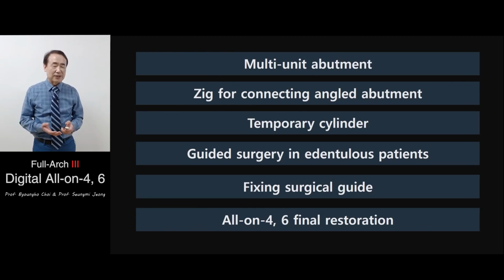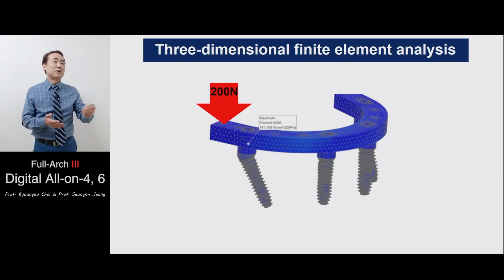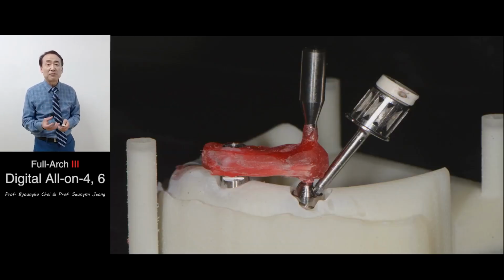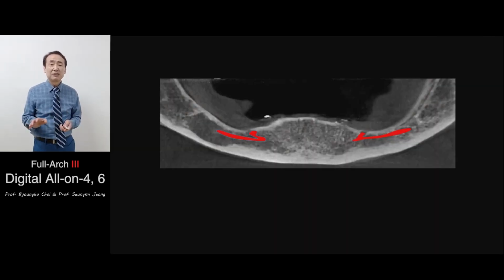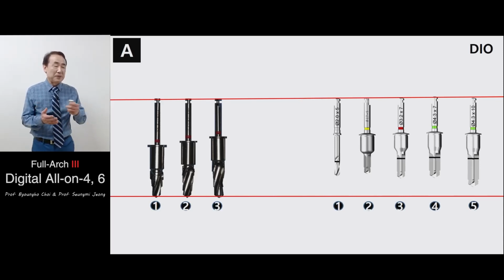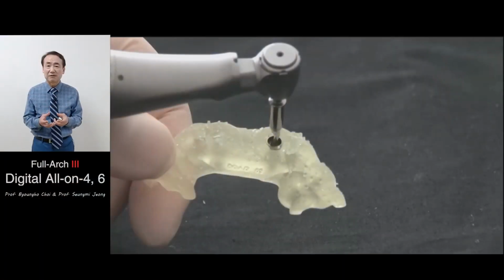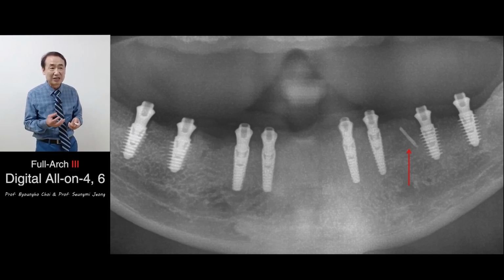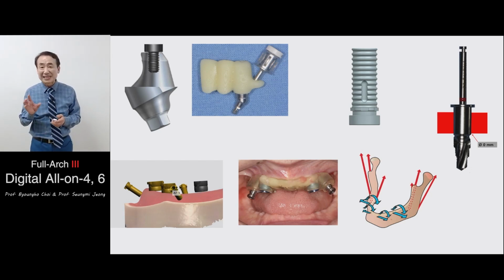[FullArch III] Digital All on 4, 6 by Prof. Byungho Choi and Prof. Seungmi Jeong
This seminar of DIOnavi Full Arch by Professor Choi is composed of 6 main chapters, in which he starts by analyzing the abutments which are an important part of the full-arch system. He also covers everything from the results of his research and study on the guided implant surgery to the prosthetics that comes at the end of the implant surgery.

You can also find out his thoughts and concerns on how to place a much more accurate implant by comparing various implant surgery guide systems.

Prof. Choi trained at the Oral & Maxillofacial Surgery Dept., Yonsei University, Korea.
He trained and obtained his Ph Degree at the Oral and Maxillofacial Surgery Dept., Freiburg University, Germany in 1991.
He is a present Professor, College of Dentistry and Wonju College of Medicine, Yonsei University.
He won awards: Best Paper Award for 2008 by the journal “Oral Surg Oral Med Oral Pathol” in USA.
He published “Flapless Implantology” Quintessence Publishing Company, 2010 and “Flapless Implantology” in French ed. Quintessence Publishing Company, 2012.

Chapter Marks
0:00 Intro
1:22 All on 4,6 concept
3:36 Multi-unit abutment
12:30 Jig for angled abutment
18:58 Temporary Cylinder
21:22 Guided Surgery for edentulous patients
40:00 fixating the surgical guide
45:53 final restoration
51:49 Conclusions

DIO IMPLANT

English

Korean